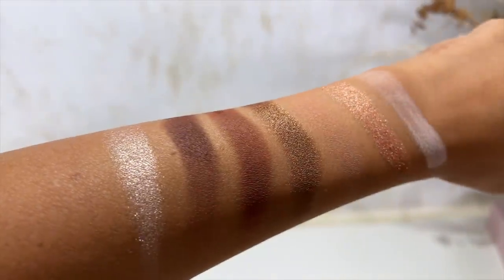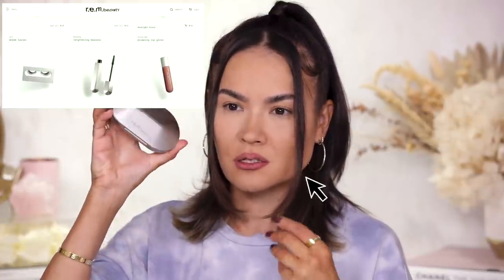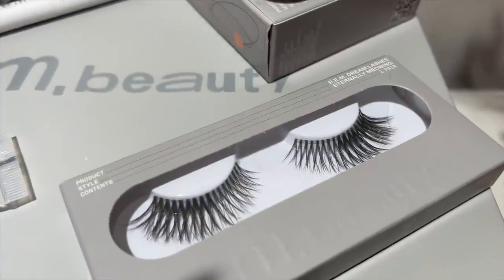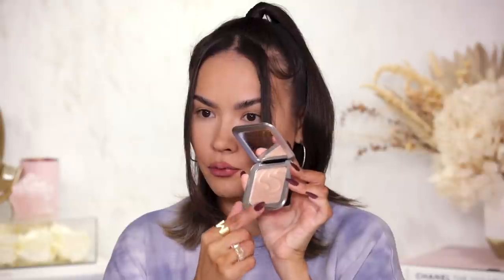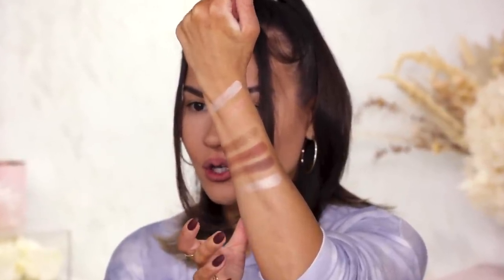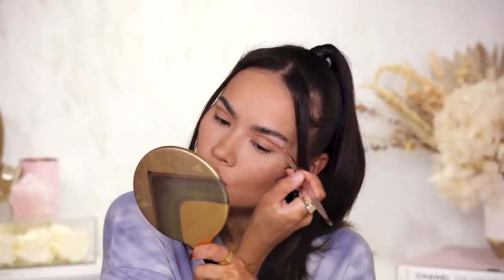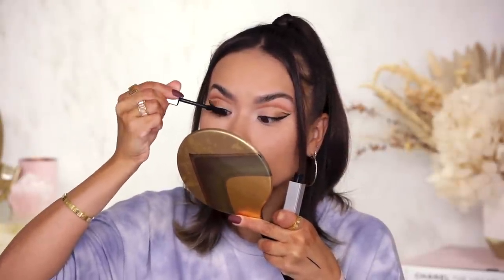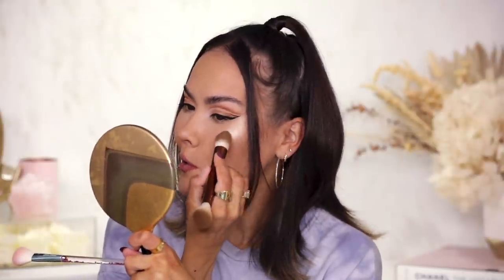HONEST REVIEW.. R.E.M. BEAUTY BY ARIANA GRANDE | Maryam Maquillage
Hey you what up?! In this video I’m reviewing REM Beauty by Ariana Grande! I just got a package in the mail, so I wanted to film my honest first impression, swatches and a look using some of the products from this new brand.

PRODUCTS MENTIONED:

R.E.M. Beauty

MaryamNYC

MaryamNYC

Maryam Maquillage
597 West Side Ave.